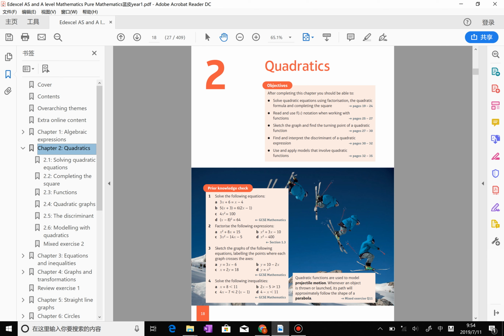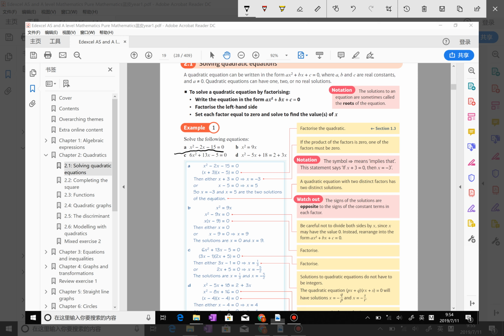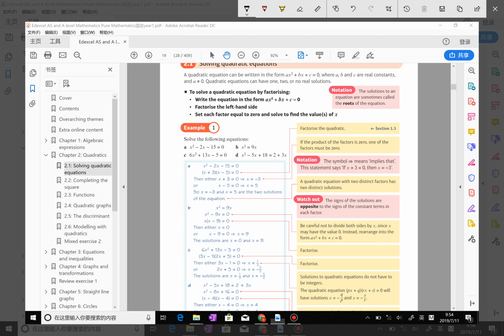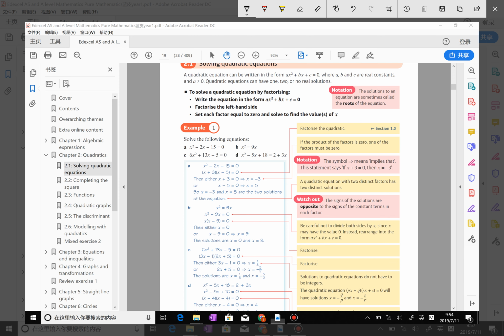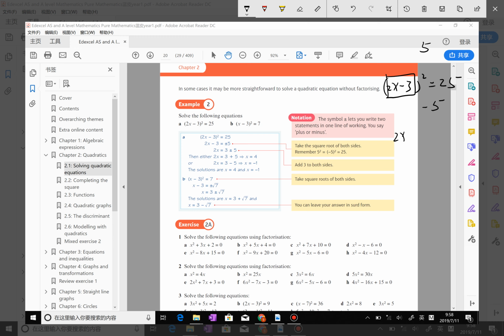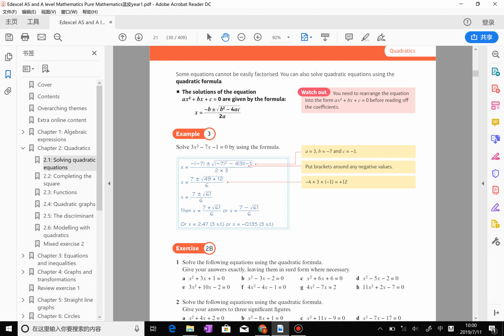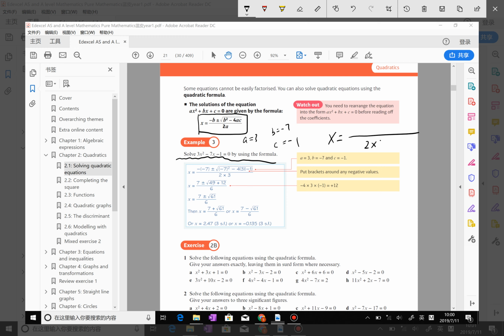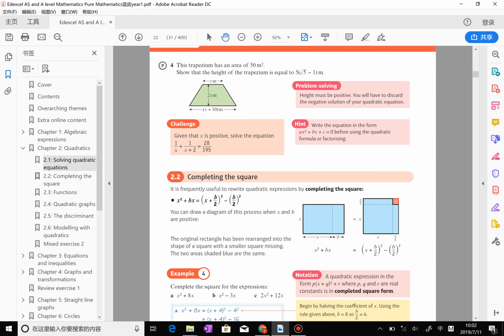Edexcel Pure Math2.1 Solving quadratic equations